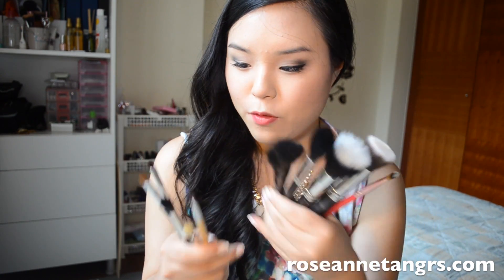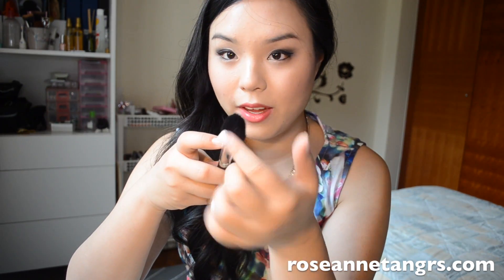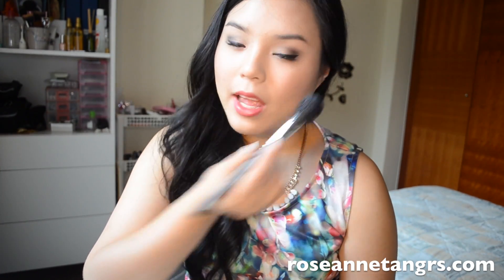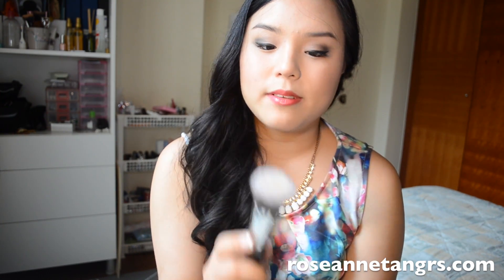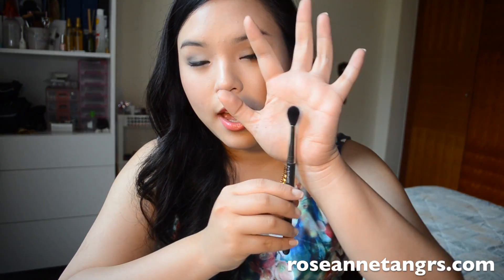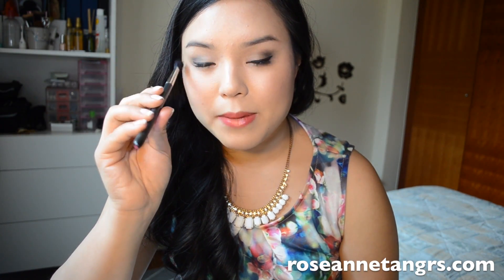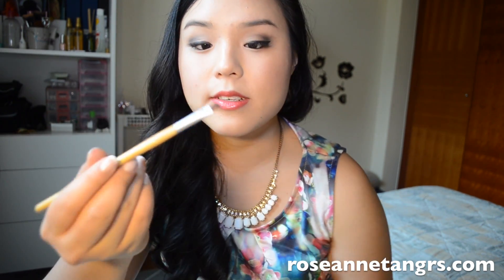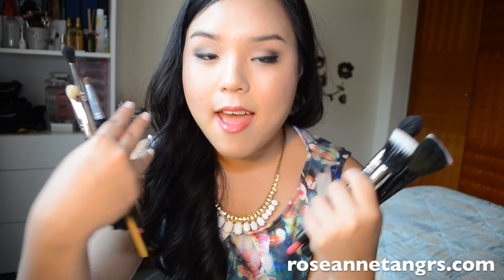Makeup Brush Starter Kit: Makeup Brushes & Their Uses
Productions Mentioned
- Sigma F80
- London Est. Contouring Brush
- MAC 116
- MAC 187
- Sigma Concealer Brush

Eyes
- MAC 217
- MAC 224
- Ecotools Angled Brush
- Generic Pencil Brush

Lips
- The Body Shop Lip Brush